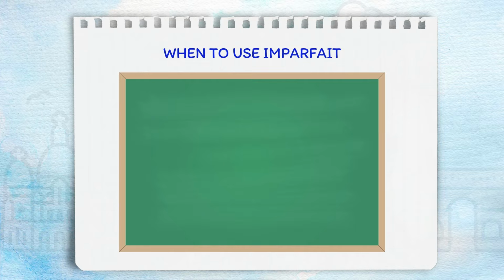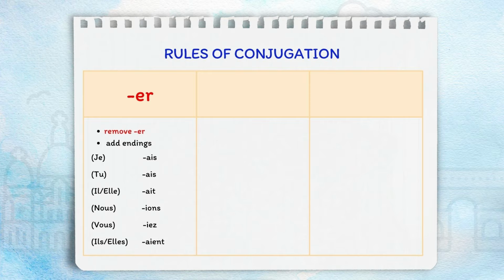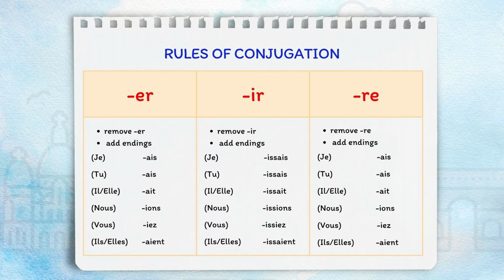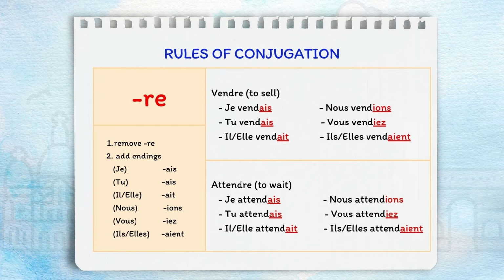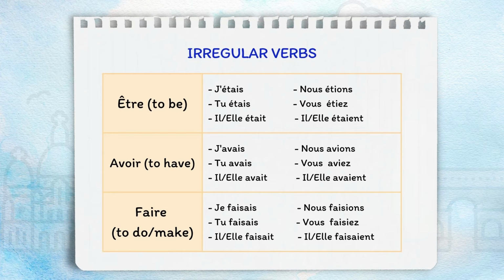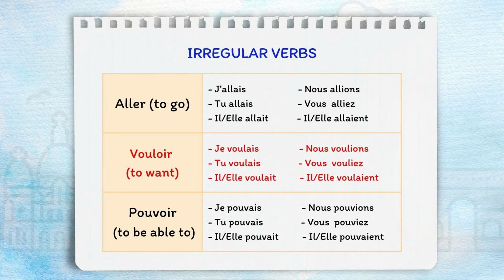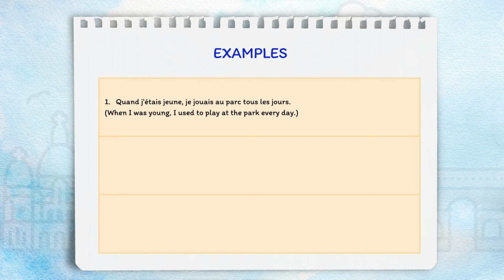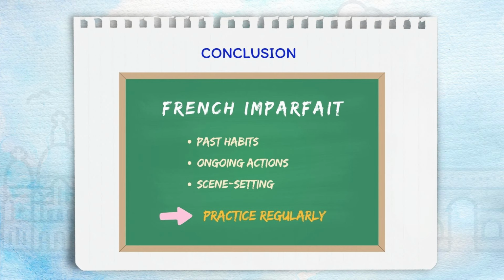French Imparfait Explained | How to Use Imparfait Tense with Examples (Beginner French Grammar)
In this video, you will learn French Imparfait tense step by step.

Learn the **French Imparfait tense** step by step in this beginner-friendly lesson.
This video explains **what the Imparfait is**, **when to use it**, and **how to conjugate verbs** correctly. Clear examples are included so you can start using Imparfait in real sentences today.

You will also learn the difference between **Imparfait vs Passé Composé** and see practical examples for talking about **past habits, ongoing actions, and background descriptions** in French.

📌 Topics covered in this video:
- What is the French Imparfait tense
- When and how to use Imparfait
- Conjugation rules for Imparfait
- Common examples and mistakes
- Imparfait vs Passé Composé comparison

This lesson is perfect for **beginner and basic French learners** who want to understand French past tenses easily.

Chapters:
0:00 Welcome
0:09 Intro to Imparfait
0:30 When to Use
1:02 Rules of Conjugation: Regular Verbs
2:52 Irregular Verbs
4:01 Examples
4:45 Conclusion
5:03 Exercises

Answers:
1. (A) travaillions
2. (B) chantait
3. (A) étudiais
4. (B) avait
5. (A) habitaient
8. (B) regardait
9. (A) étais